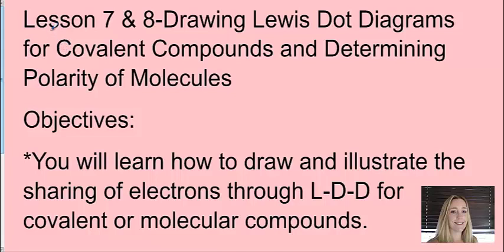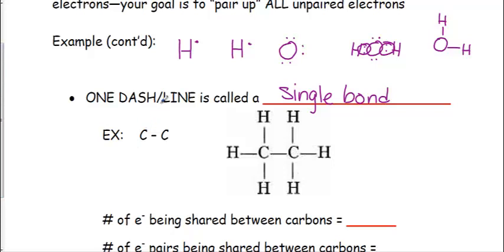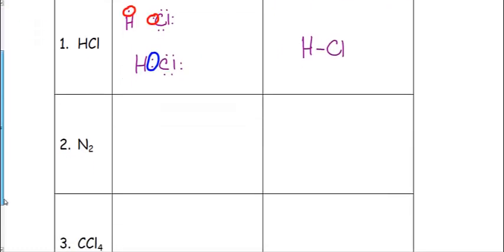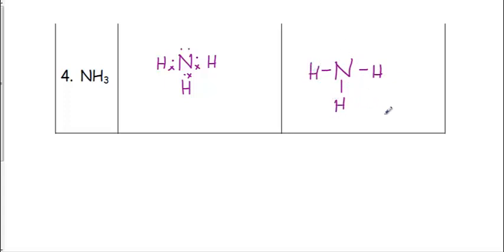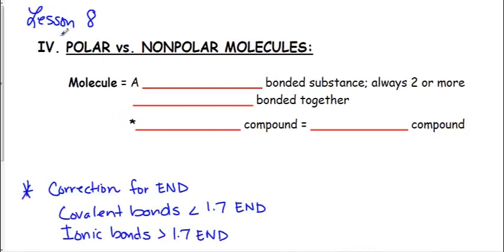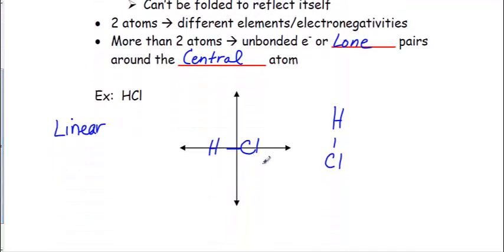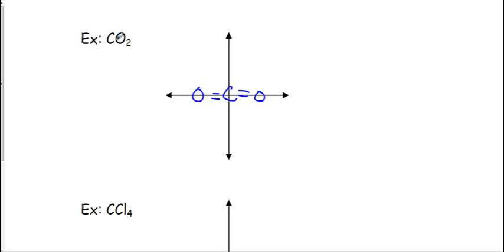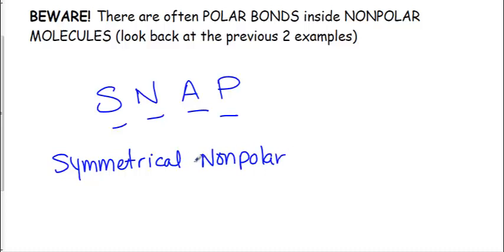Lessons7 8 Unit 4